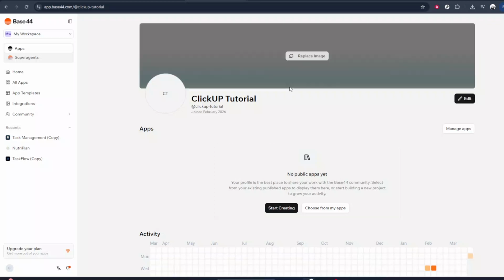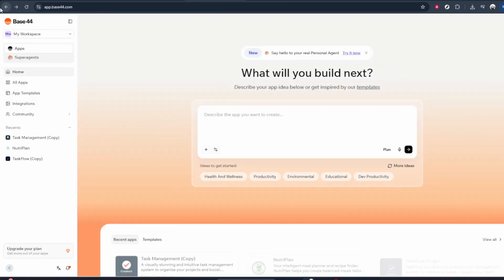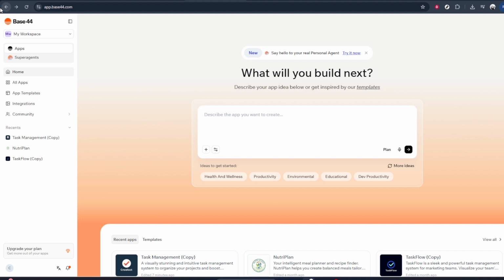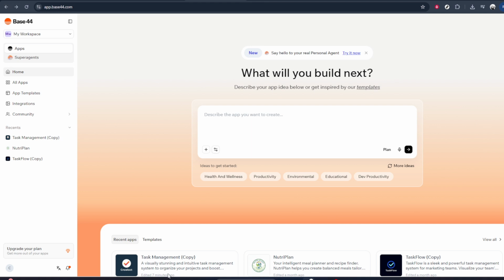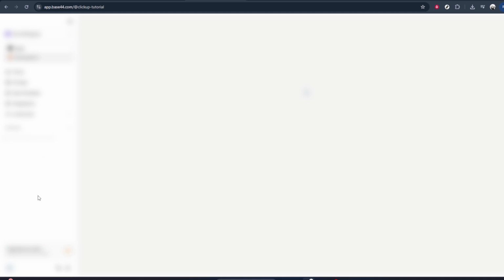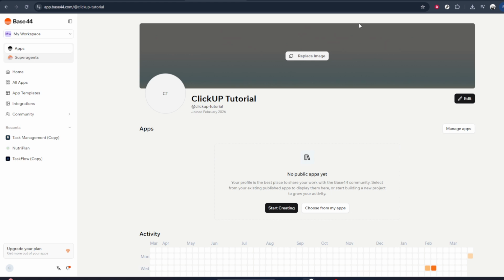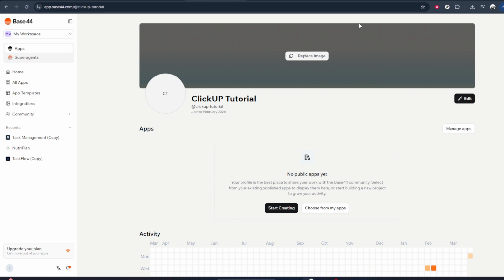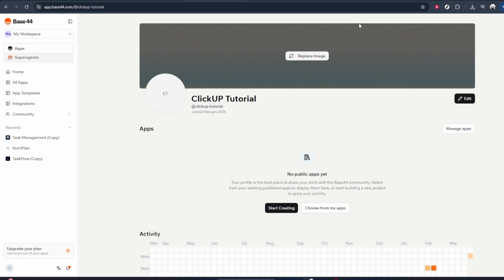How to Manage Your Base44 Profile | Quick & Easy Guide 2026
In this video, you’ll learn how to manage your Base44 profile to keep your account organized and personalized. Follow along as we walk through updating your information, settings, and preferences step by step.